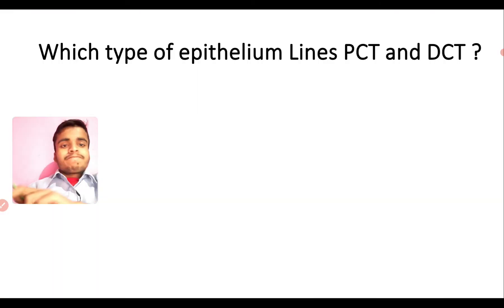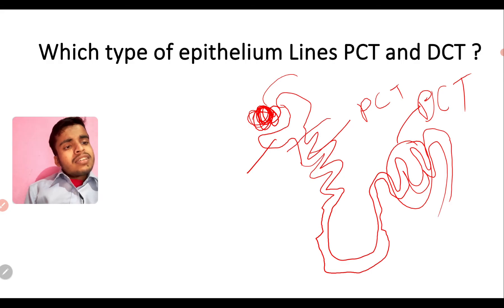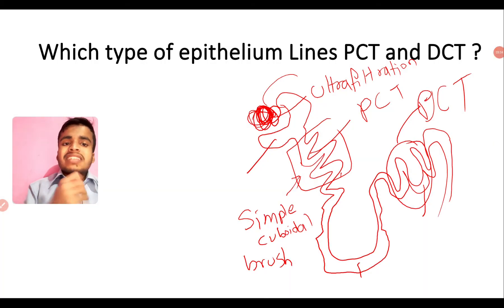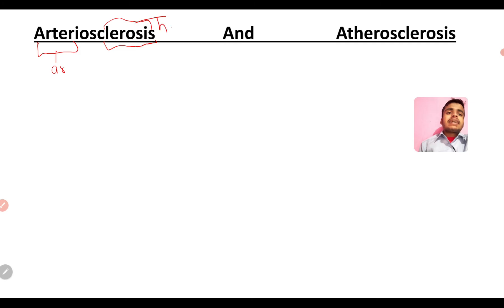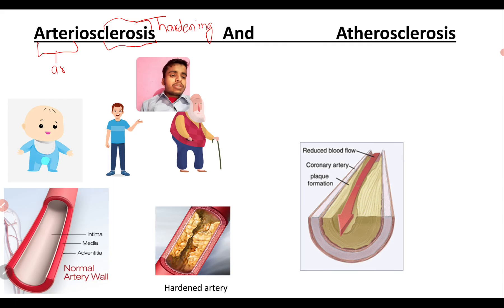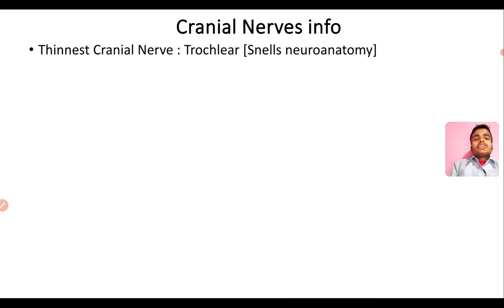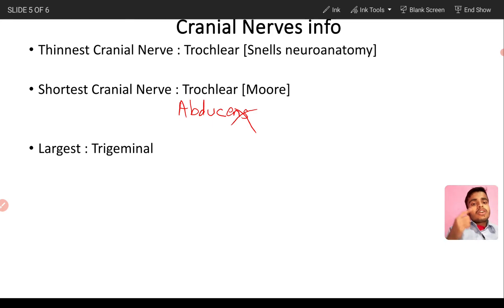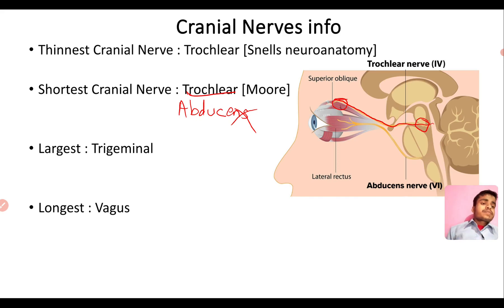Most asked , most mistaken questions in CEE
Aashik Jha
# Cee
Hello dear aspirants
here's our smooth video on ,
00:00 start
00:45 which epithelium is present in PCT and DCT?
4:04 ARTERIOSCLEROSIS VS ATHEROSCLEROSIS
7:03 Shortest , thinnest , Largest and longest cranial nerves